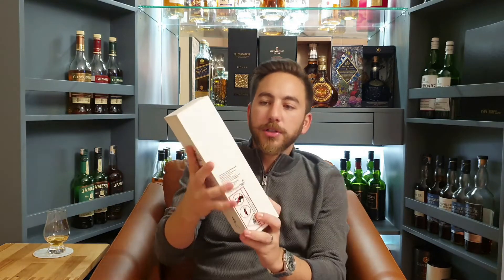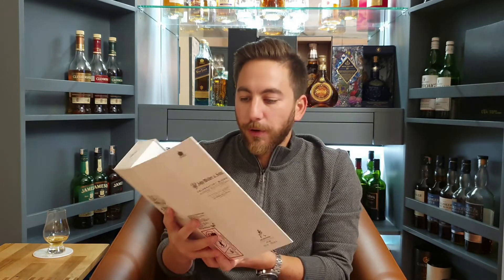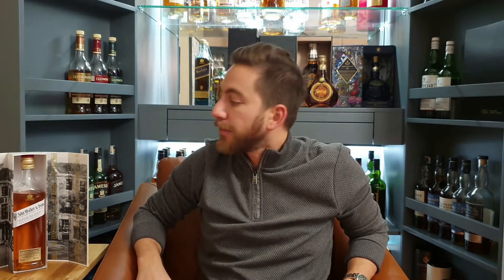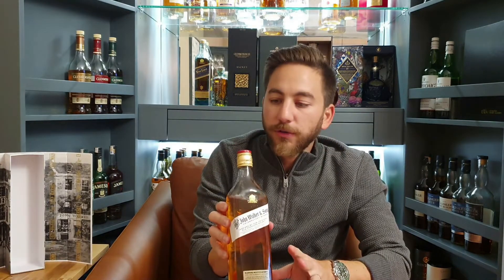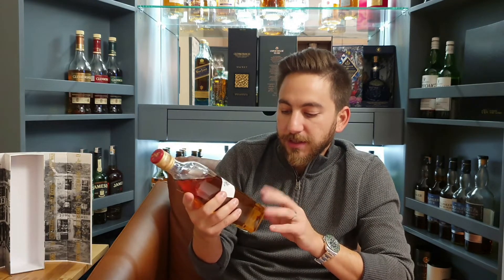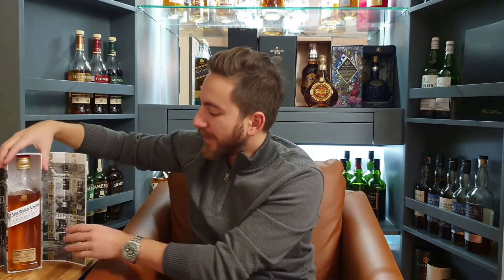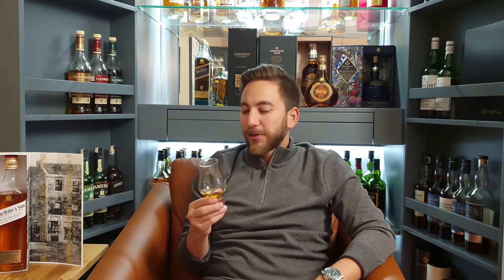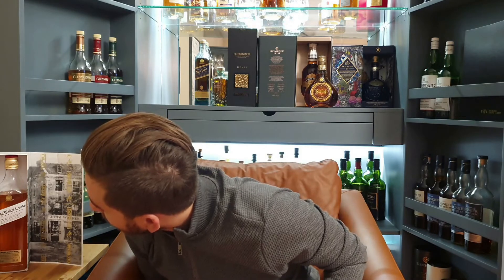JOHN WALKER AND SONS CELEBRATORY BLEND REVIEW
Review of the special edition bottling for the 200 year anniversary of Johnnie Walker.